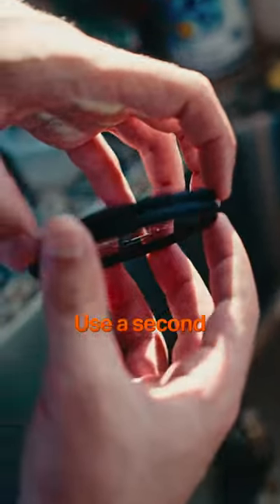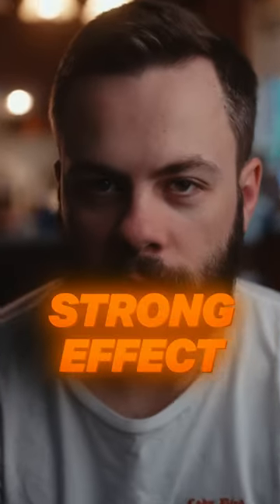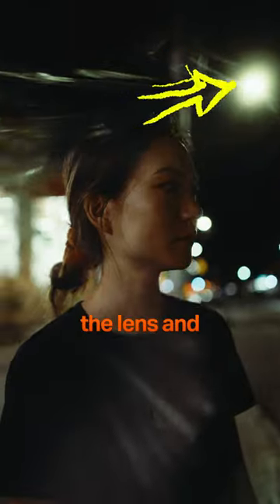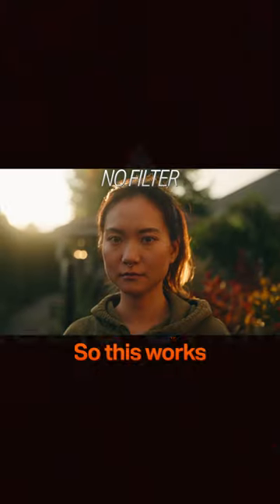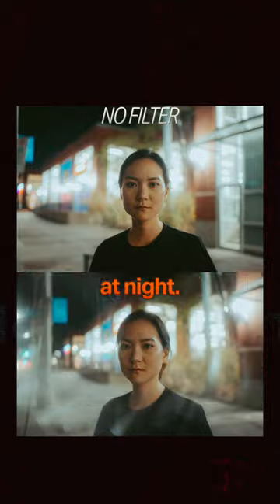Try a BROKEN filter in your next photo / video!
Try this $10 BROKEN filter effect for you next photo or video. The more damage you do, the more distorted the results.

UV filters are often looked down upon because they add another piece of glass between your subject and your sensor meaning a UV filter with glass worse than your lens is only reducing the quality of your image. However, they are good for protecting your lens from debris and scratches...OR being shattered and distorting the light in different ways. Since we were breaking the filter and going for a distorted look, we didn't mind adding 2 pieces of glass on top of our lens in order to protect it from any avoidable scratches.

Are there other cool DIY lens filter effects we should try? Maybe some more DIY mist filters or even glitter? Let us know!